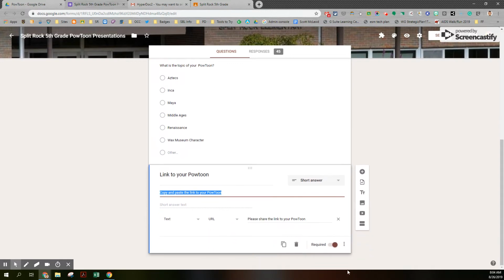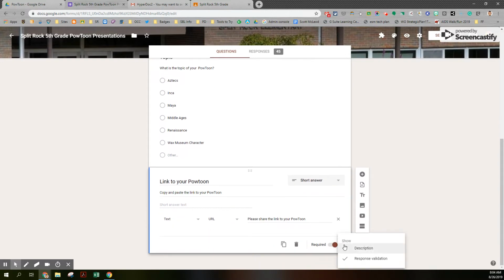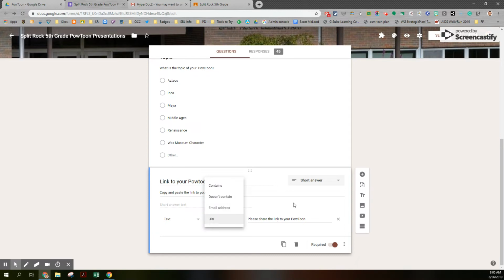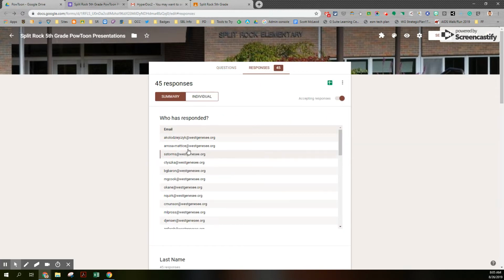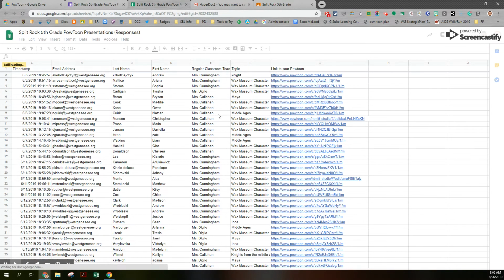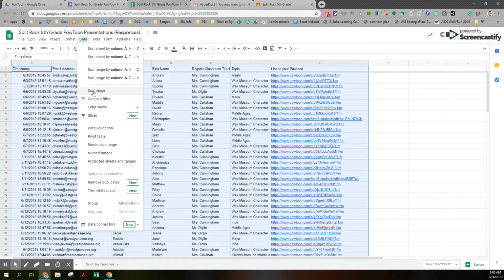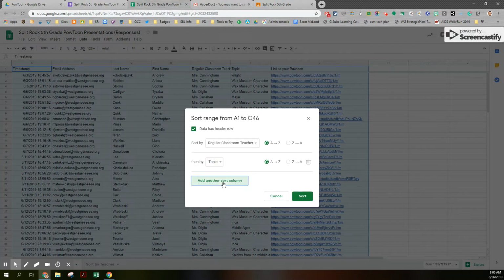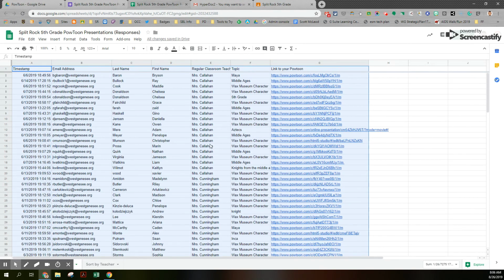Google Forms and Google Sheets: Collecting and Sharing Student Work